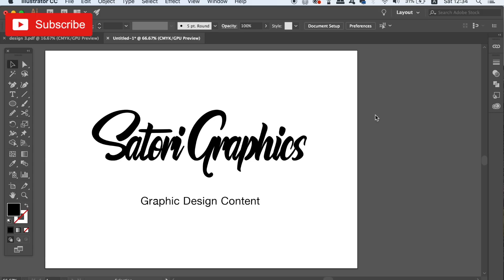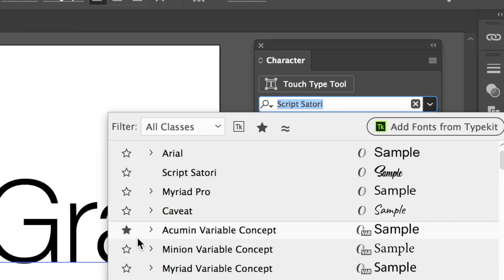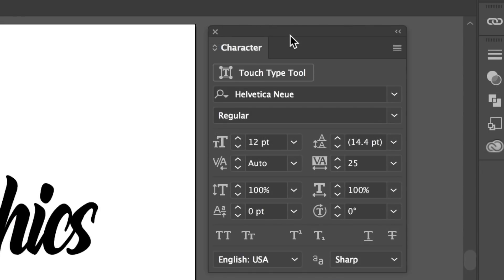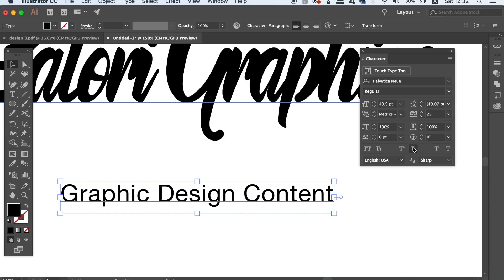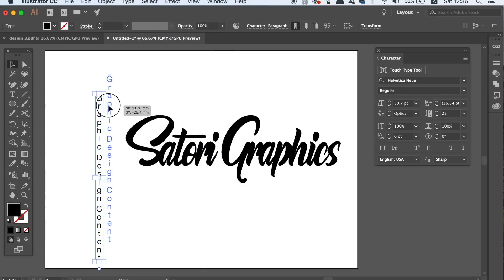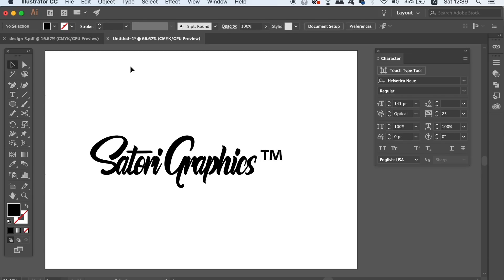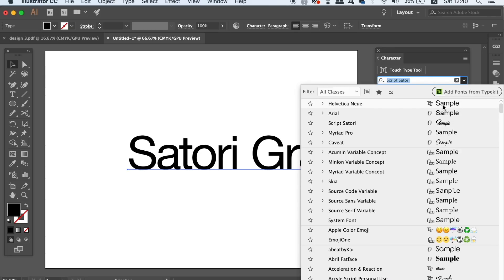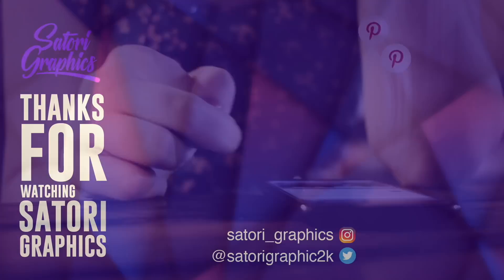6 Illustrator Typography Settings You DON’T USE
Find out why you SHOULD be using these 6 Illustrator settings for typography in todays Illustrator tutorial. I am willing to bet you do not use even half of these typography settings on a regular basis, and in the tutorial video, you will find out exactly why you should be using them, for your typography designs in Adobe Illustrator.

I know that you the viewer loves to learn about the technical aspects of Illustrator, my channel is heavily geared towards that. And so today I have some fresh tips on typography settings that you should be using, when working within Illustrator. I run through the list of each setting (which you can find below) and not only explain how to use the setting for your designs, but why each typography setting is important and useful.

Remember that if you want to see more Illustrator tutorial videos just like this one, let me know in the comment section below, and I will look towards making more typography settings, or just general Illustrator settings tutorials.

0:25 Filters
1:27 Optical & Metrics
2:30 Horizontal Type
2:51 Insert Symbols Quickly
3:24 Font Preview
4:04 Recent Font

❓Do you have a question or graphic design query?

MUSIC